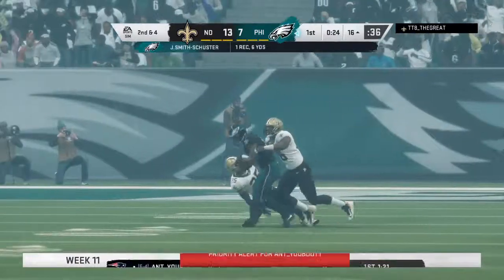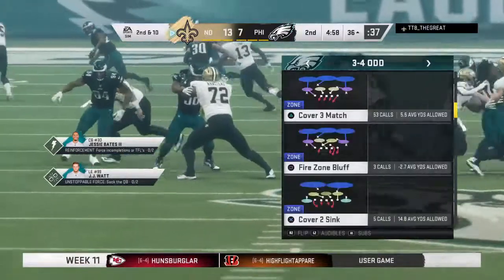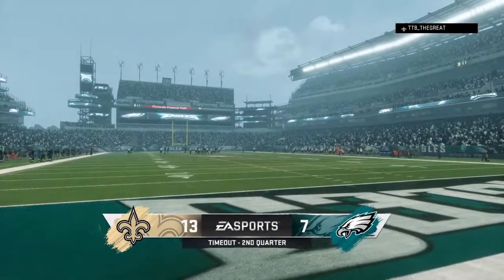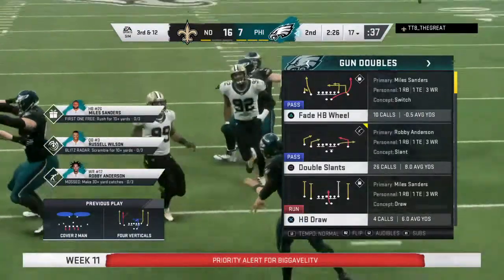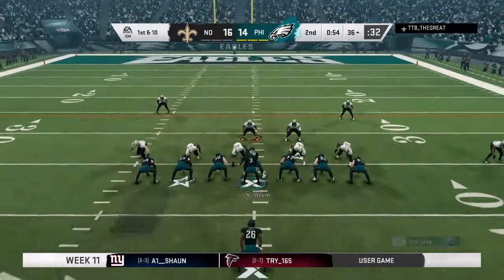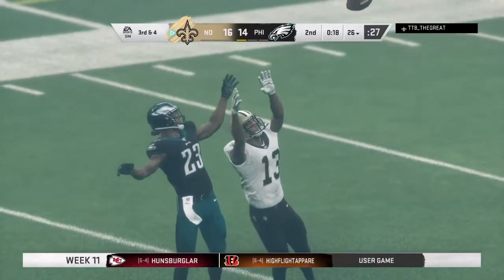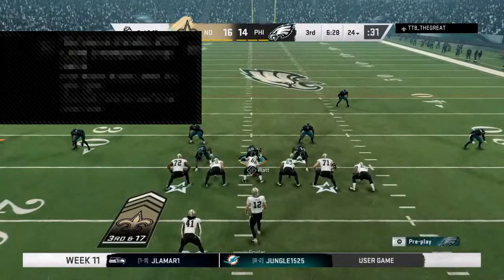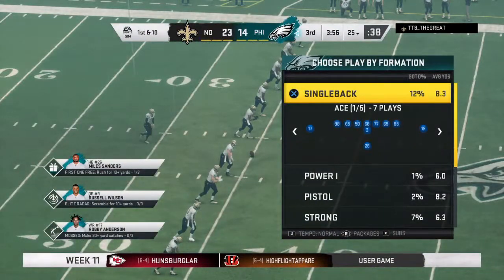Mad Titan Gaming